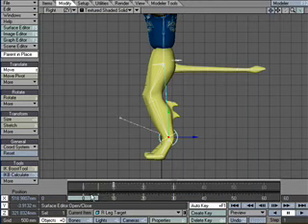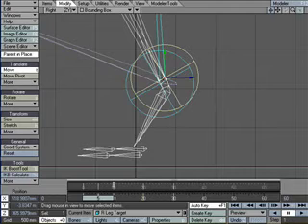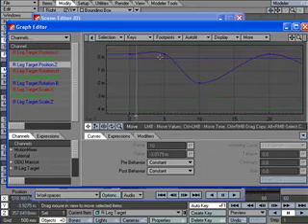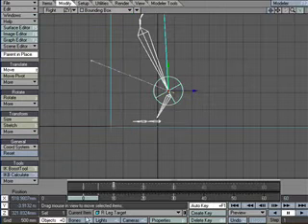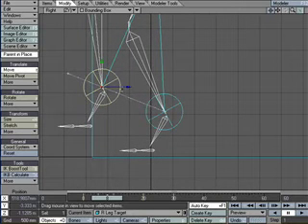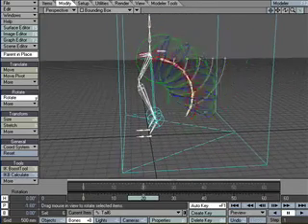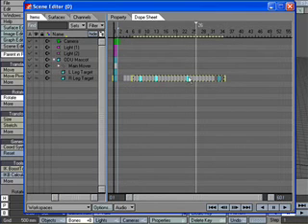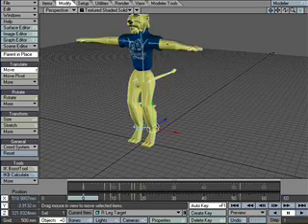Keyframing Basics Pt. 2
The basics of keyframing in Lightwave 9 including using the Dope Sheet and Move TCB tools